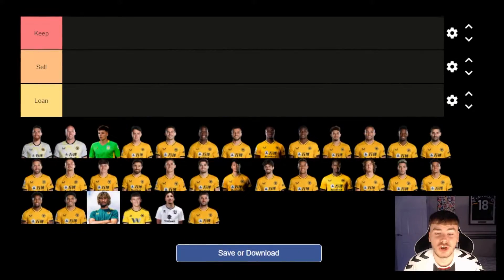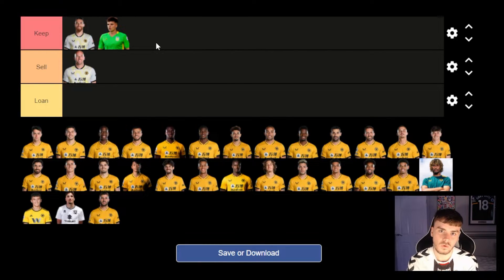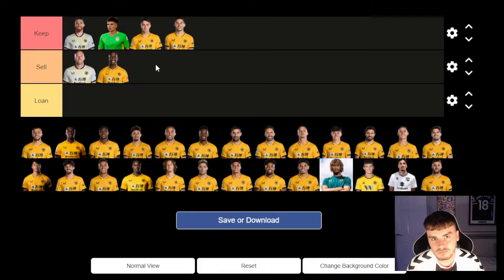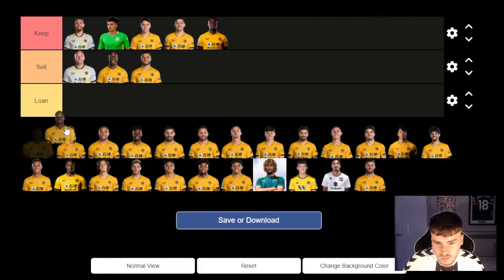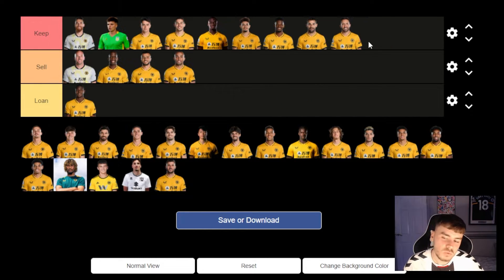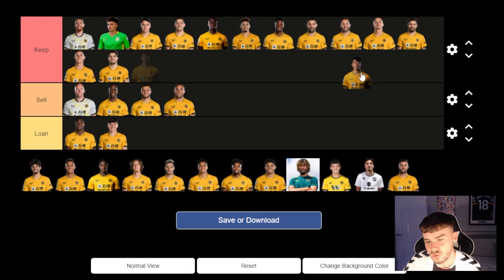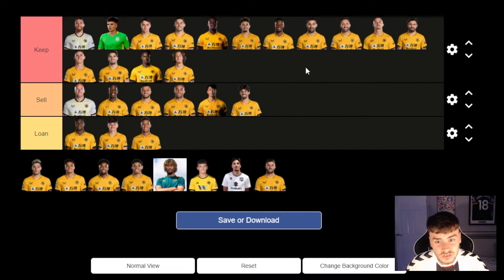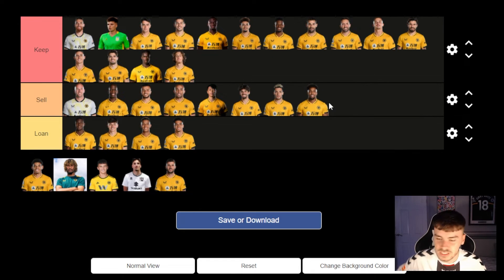KEEP, SELL OR LOAN? | Wolves 2021/22 Squad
Keep, sell or loan, wolves 2021/22 squad including some key wolves player out on loan, let me know your thoughts and who you would keep, sell & loan.